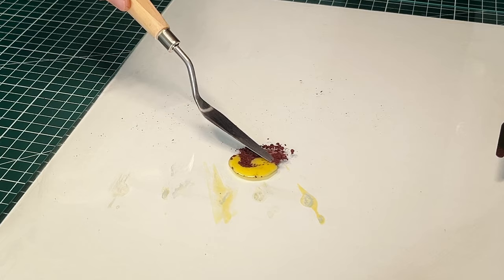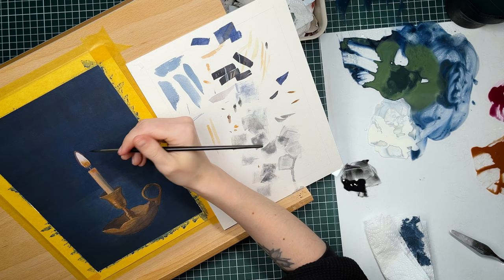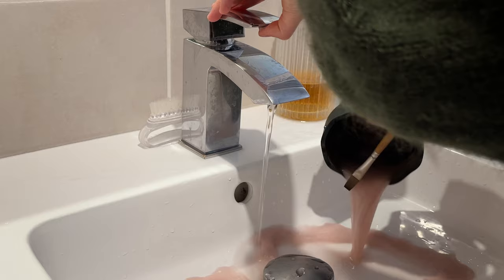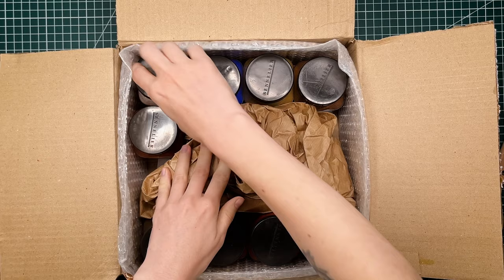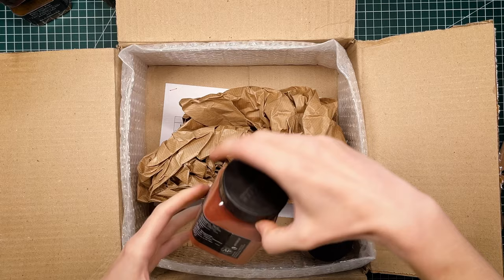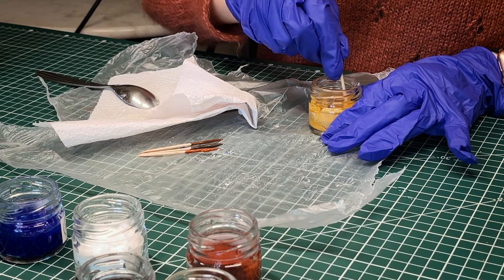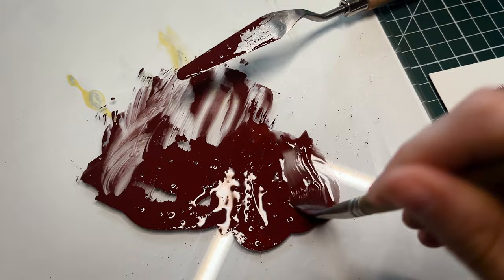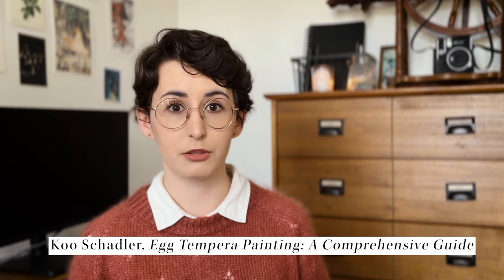Paint with an egg ✥ Exploring the ancient medium of egg tempera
Egg tempera is a fascinating ancient medium for which all you need is an egg yolk, and pigments. Discover the medium with me, from unboxing my first pigments and learning to mix paint to completing my first egg tempera painting 🕯️

✥ Materials ✥

Pigments: Sennelier
Paper: Clairefontaine Fontaine 100 % cotton watercolor paper 640 g / m2 cold pressed 18 x 26 cm
Brushes: Raphaël Softaqua for the most part

✥ Egg tempera resources ✥

@PaintingtheLight is the most extensive channel about egg tempera that I know of

✥ Music ✥

For Those Who Know - Gavin Luke
There's Comfort in Hope - Hanna Lindgren
Distant Echo - Jakob Ahlbom
Tomorrow's Rain - Hushed
Quiet Colors - Gavin Luke

✥ Find me ✥